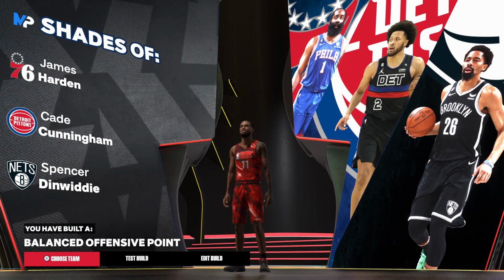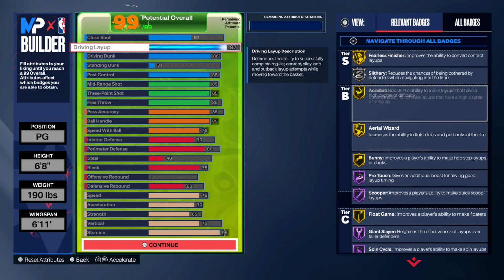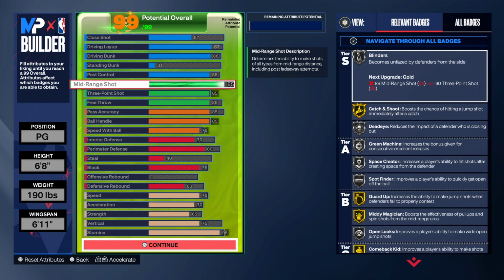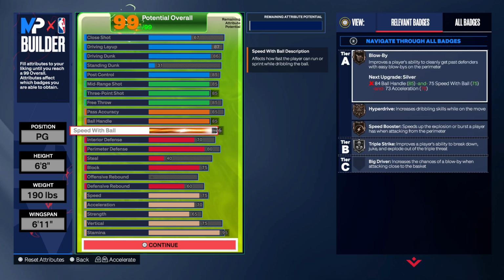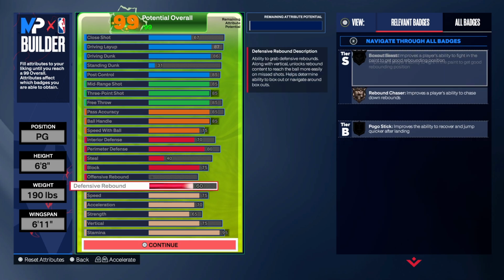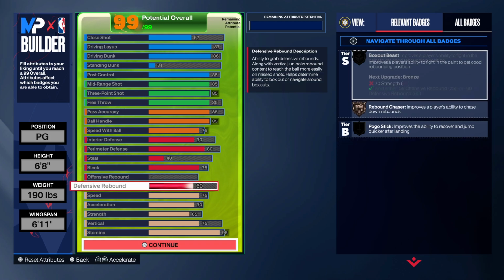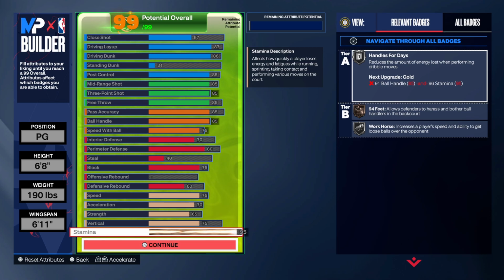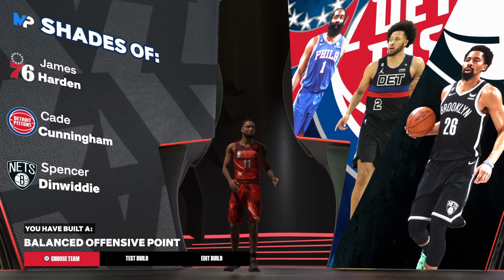NBA 2K24 Balanced Point Forward Build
Straight to the point. A build for the best player on your team as a point forward that can score, defend, playmaker, etc. A do-it-all build that can do everything well as opposed to being a specialist on 1 or 2 things.

🏀NBA2k x 🥊UFC x ⚽️FIFA x 🔫Warzone x Division 2 + More